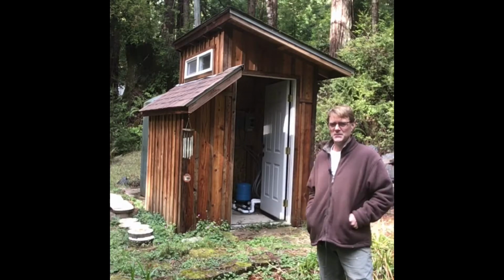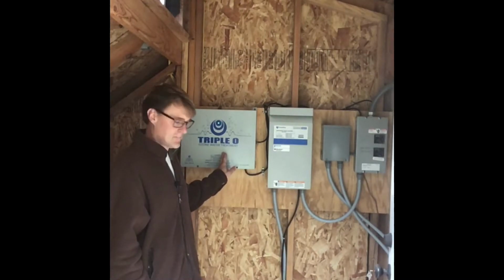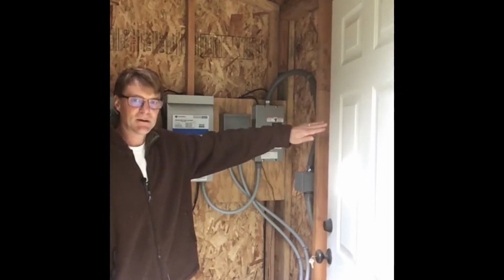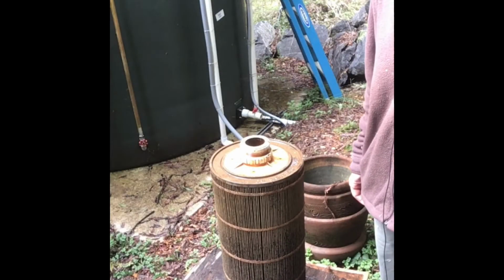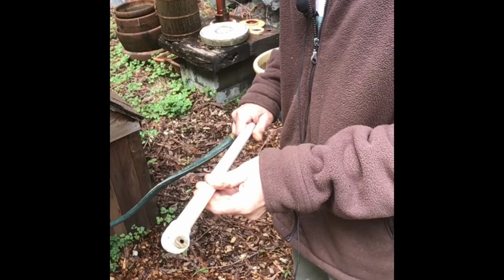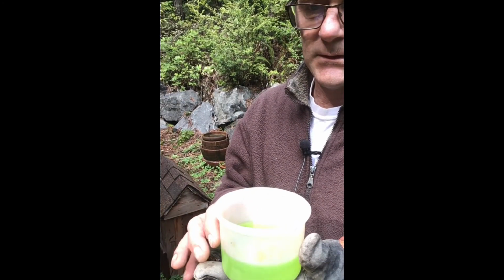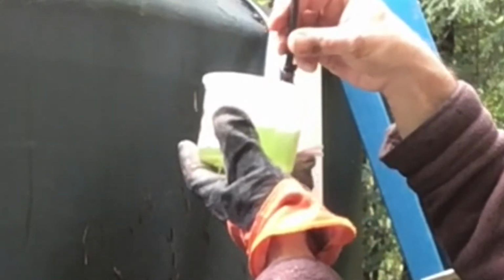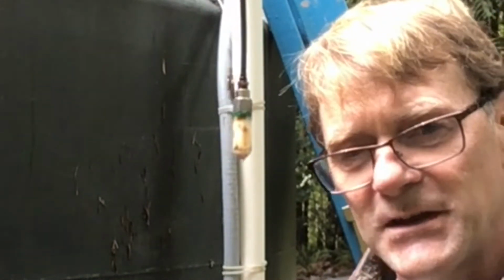Cleaning the Triple O Filter